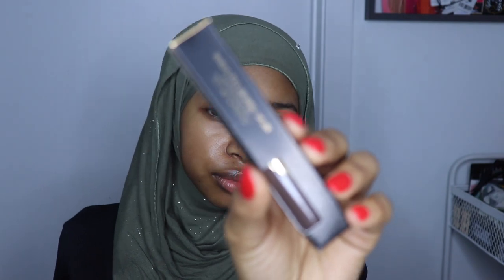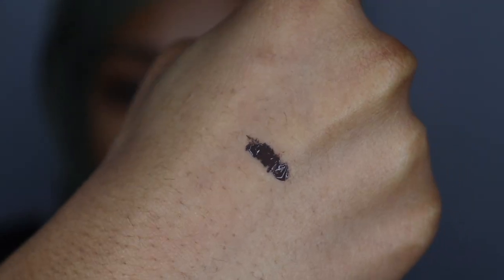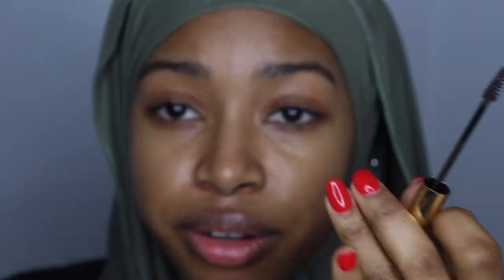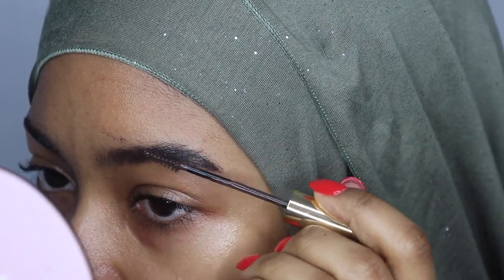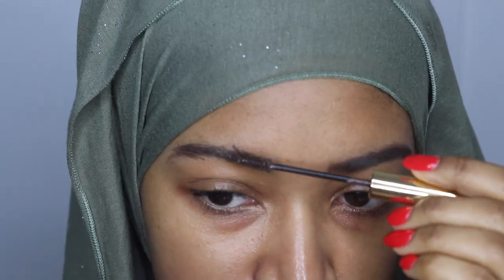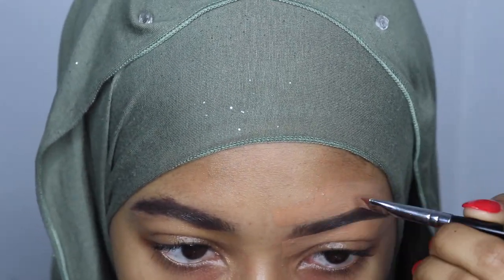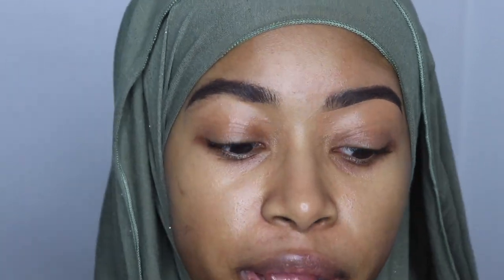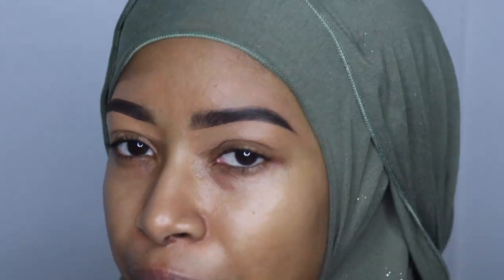ANASTASIA BEVERLY HILLS DIPBROW GEL REVIEW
Hey,​ Guys in today's video I review the NEW Anastasia Beverly Hills Dip Brow Gel in dark brown. If you want to see my thoughts click play!

Dodolashes.com “Wrapfiqah”
Solana Luxe "Rafiqah10"
Abella Eyewear “Rxfiqah”

SOCIAL MEDIAS
♡Main Instagram: @Rxfiqah
♡ MUA Instagram: @Wrapfiqah

Q/A
Name: Rafiqah
Age: 18
Grade: Freshman in College
Camera: Canon SL2 or iPhone 10MAX (mostly vlogs)
Lighting: Neewer Ring light or the Sun